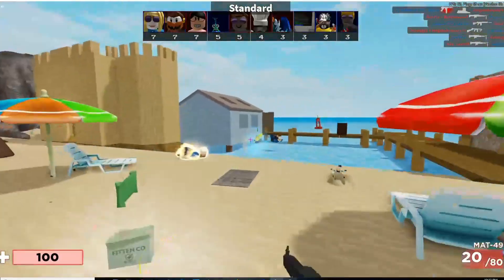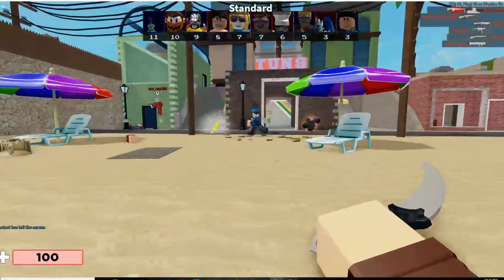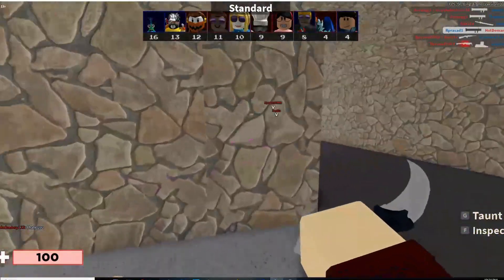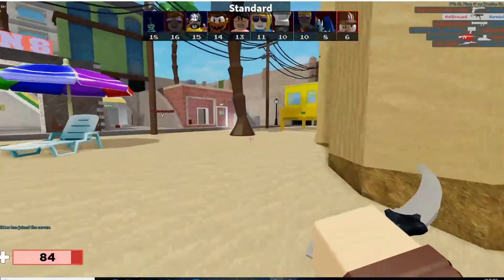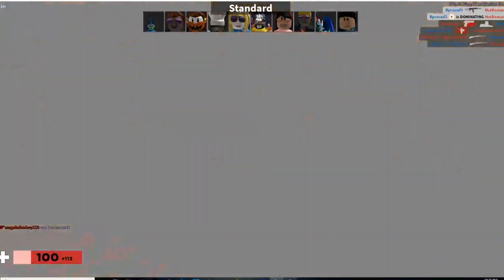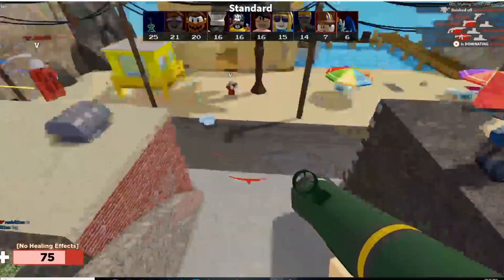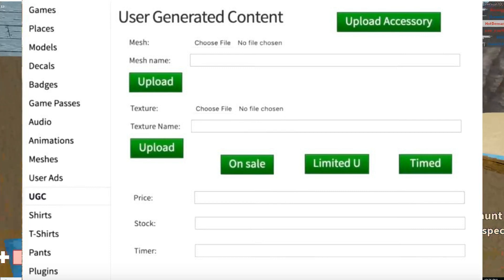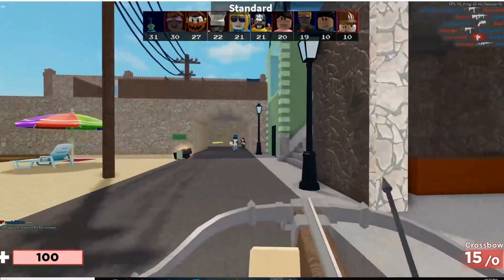Why Roblox UGC is bad... (User Generated Content)